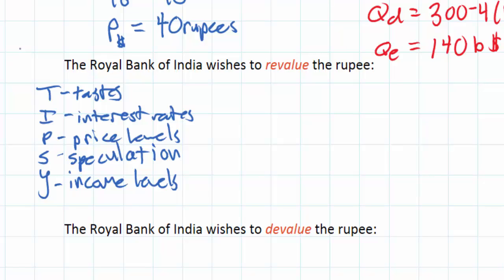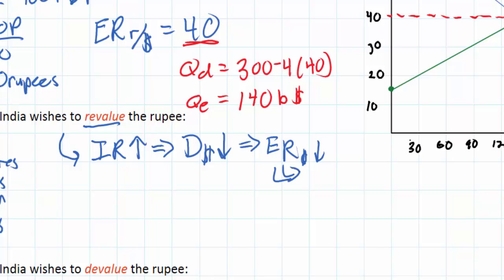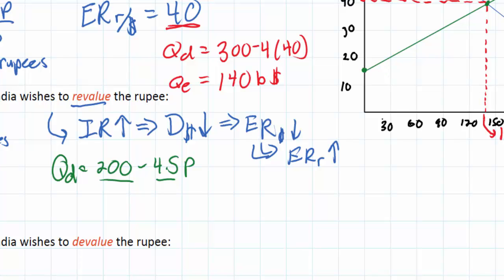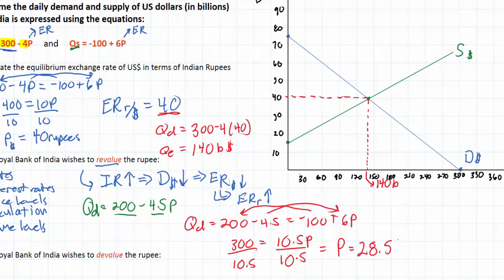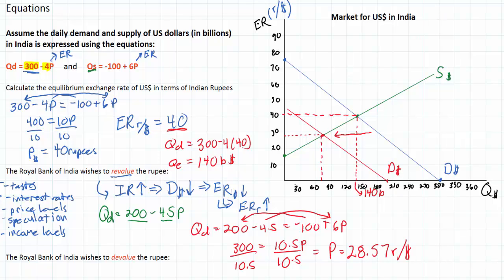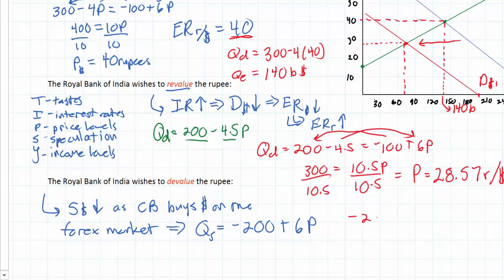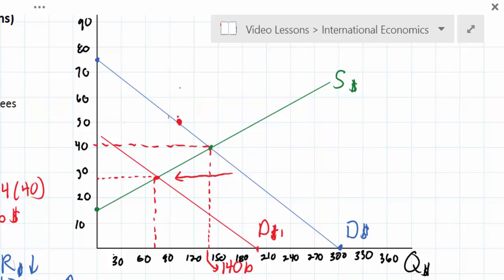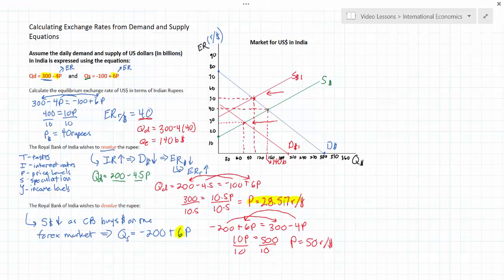Calculating Exchange Rates from Linear Equations - part 2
An exchange rate is simply an equilibrium price in a market for a currency, and like the prices of other goods, services and resources, a currency's value can be calculated if the equations for supply and demand are known. This lesson will demonstrate how to calculate an equilibrium exchange rate from linear equations, and in part 2 demonstrate how an intervention by a central bank can lead to a change in demand or supply of a currency and thus trigger a change in its value.